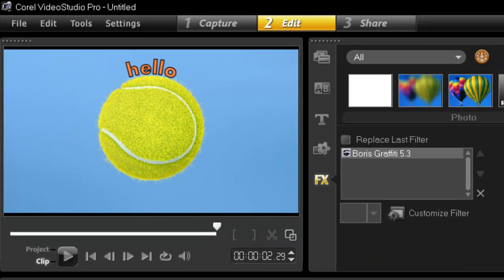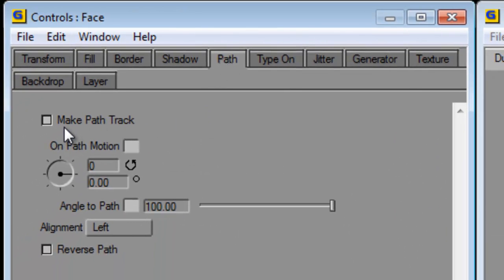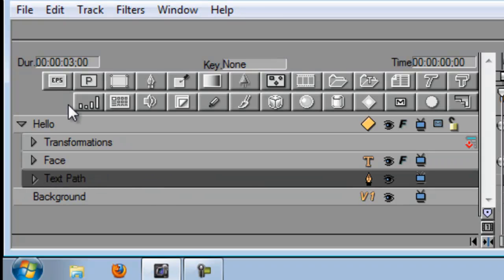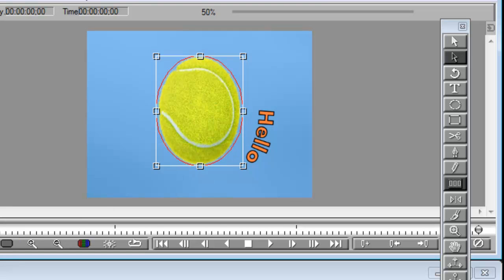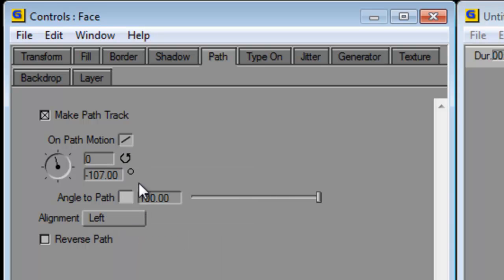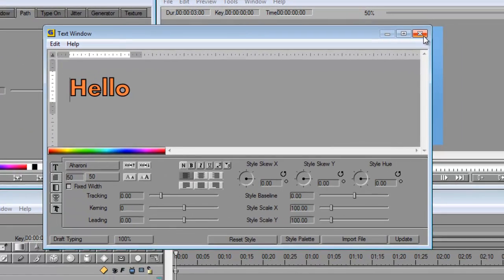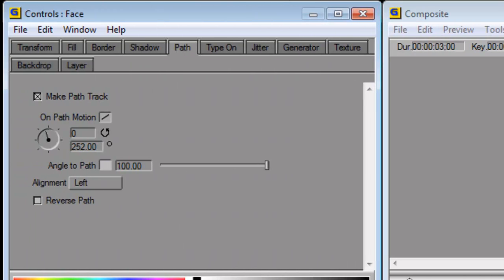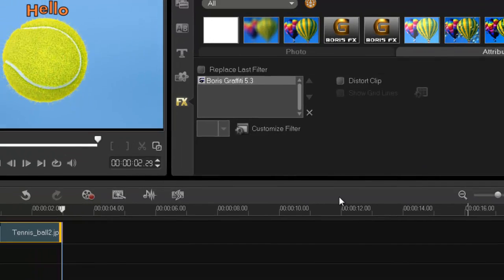Corel VideoStudio Pro x4, Boris Graffiti lesson 6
Boris Graffiti text to path.